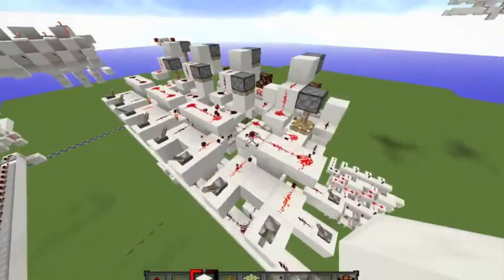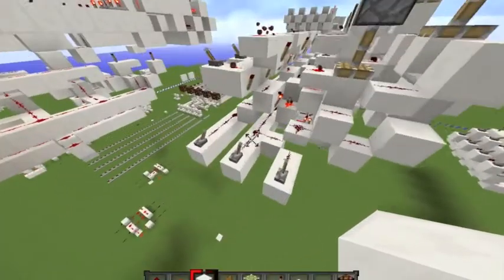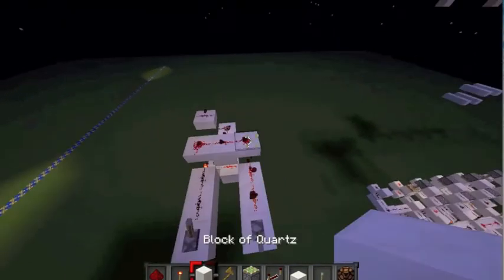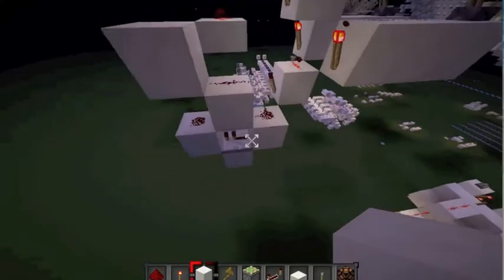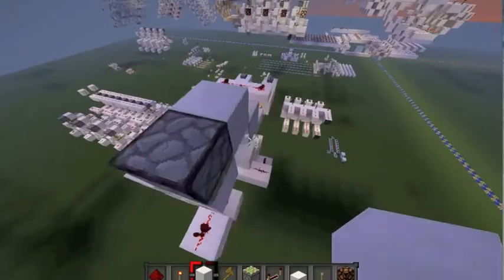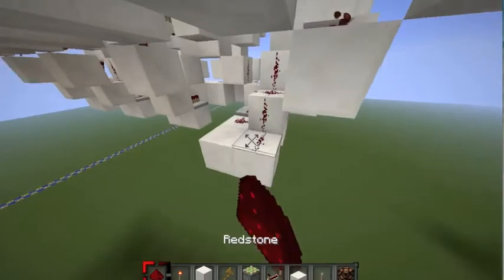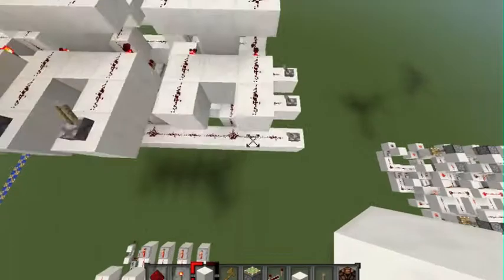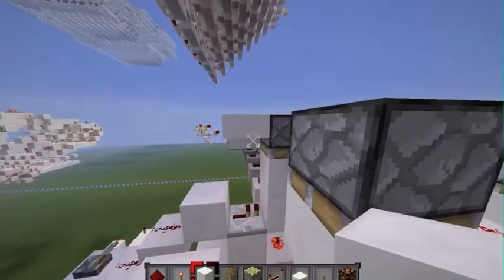Simple, Basic, Easy to Build Instant carry ALU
I apologize that my mic pics up my computer's Fan xD.

I invented this Design myself and it is meant useful for primarily beginners who just want to have a good basic ALU that they can understand, Feel free to use this Design wherever you want.

In this Video, I own the Footage myself, as well as the audio. and am not claiming to have created Redstone or Minecraft.